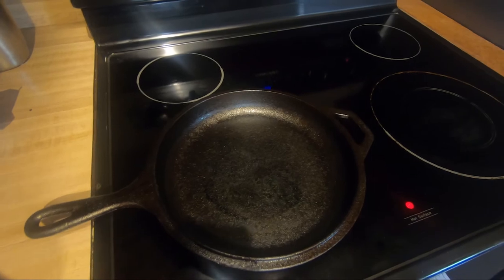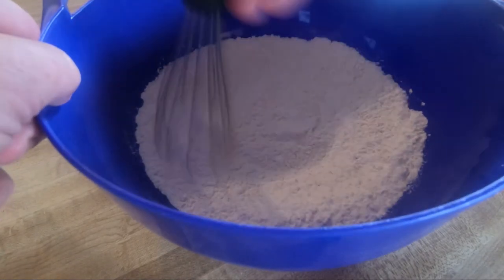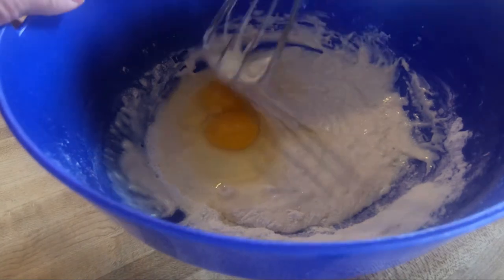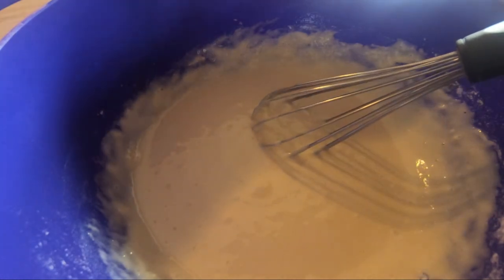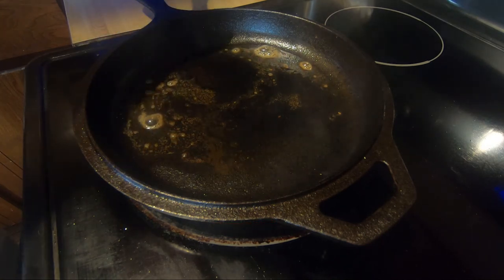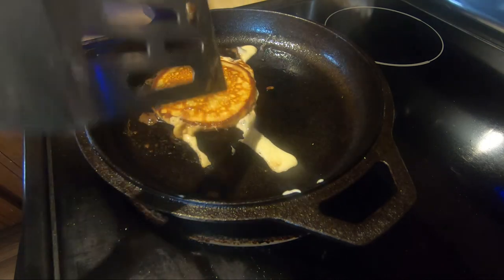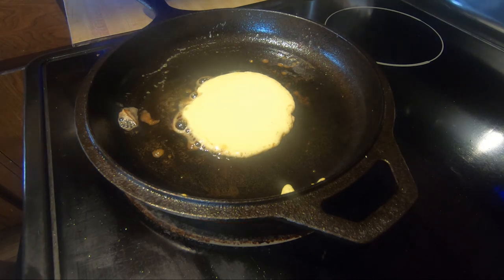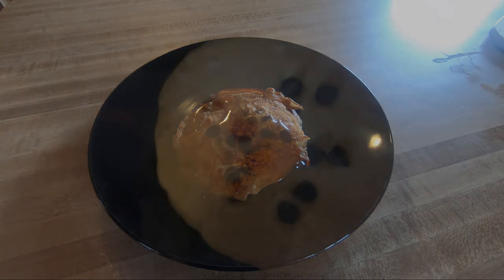How I Make Chocolate Chip Pancakes From Scratch - Cooked In My Lodge Cast Iron Skillet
This is a great recipe that you can use with your cast iron skillet or any other pan or griddle you have.

The ingredients are easy and simple.  Below are the items you will need:
1 1/2 Cup Flour
2 Tablespoons Sugar
2 Teaspoons Baking Powder
1/2 Teaspoon Baking Soda
1/2 Teaspoon Salt ( I used Sea Salt, but any kind will do)
1 1/4 Cup Milk (Maybe A Bit More)
2 Large Eggs
1 Teaspoon Vanilla
2 Tablespoons Melted Butter

The following audio has been licensed for use in this video via storyblocks or audioblocks.com